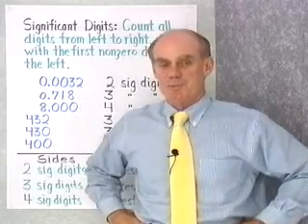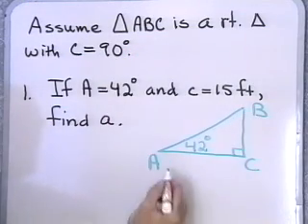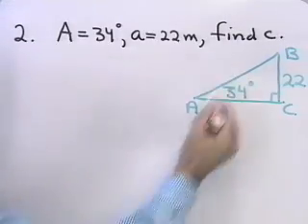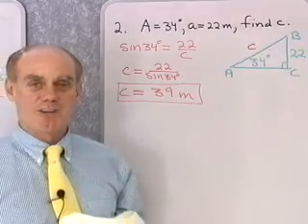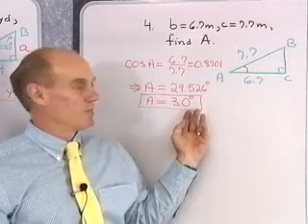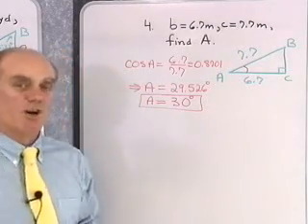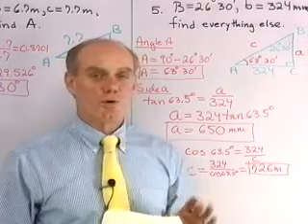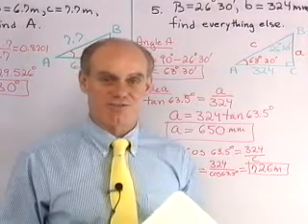Ch2-Sec3: Solving Right Triangles